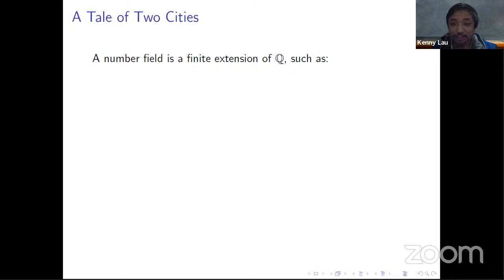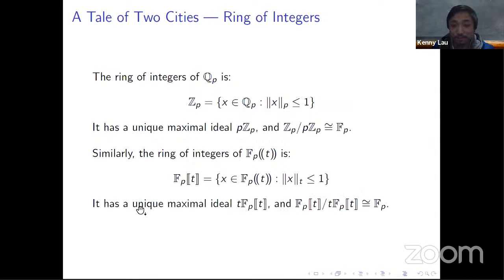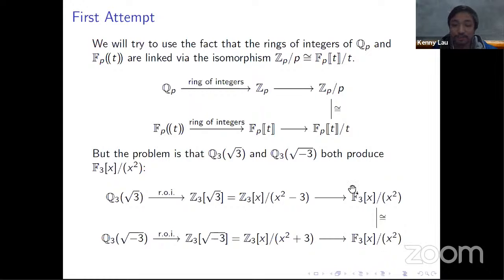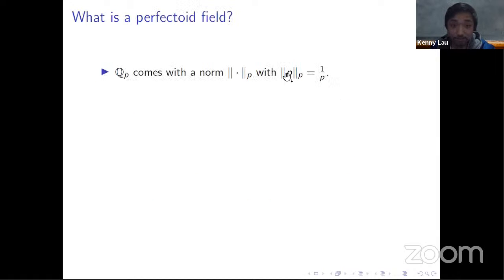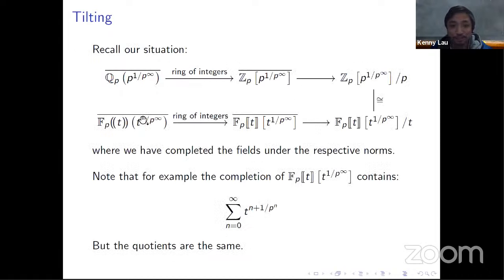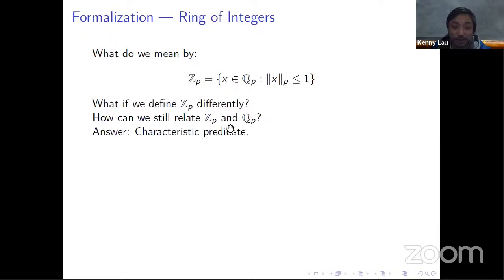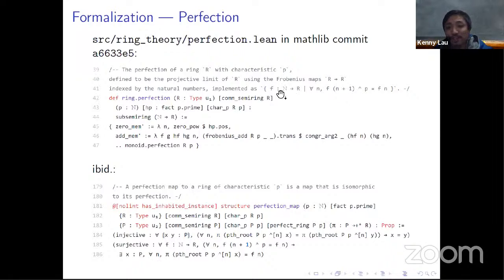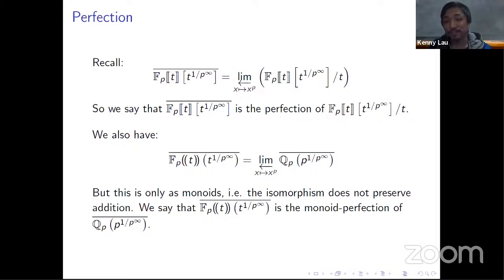Lean Together 2021: Formalizing Perfectoid Fields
Speaker: Kenny Lau